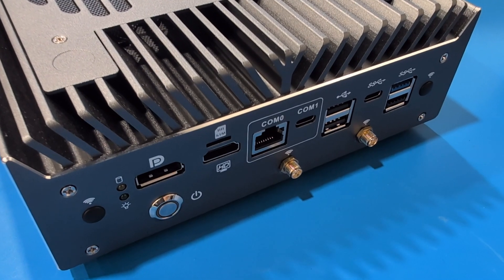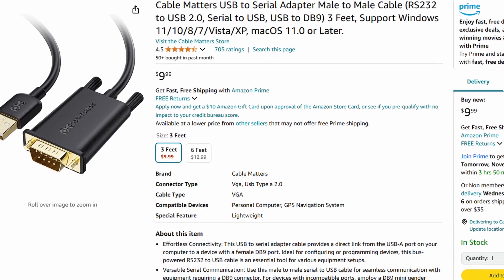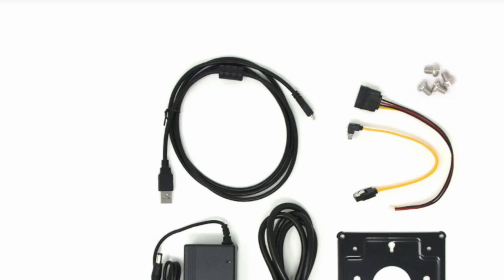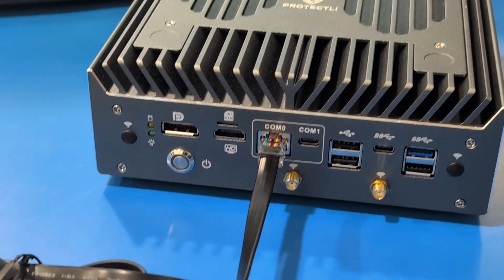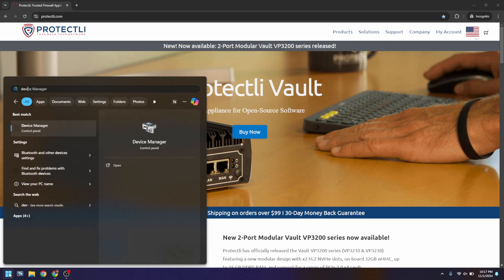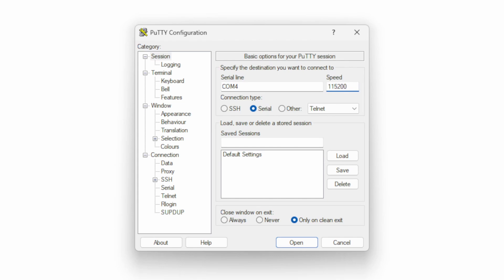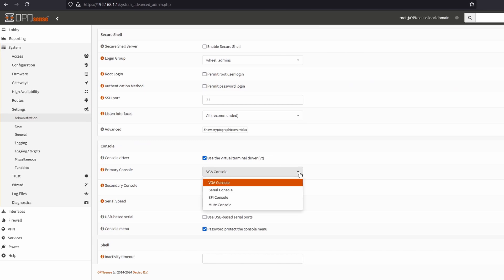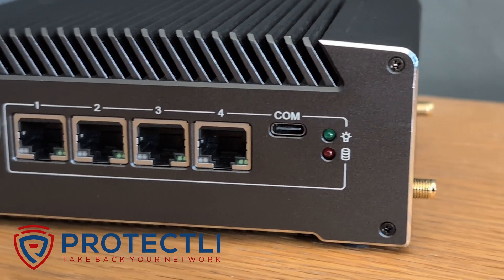How to use the COM Port/Serial Connection on the Protectli Vault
This video outlines the steps on using the COM Port/Serial Connection on a Protectli Vault of any model.